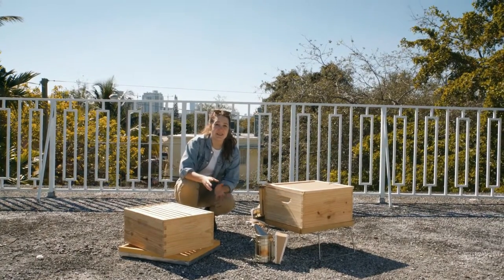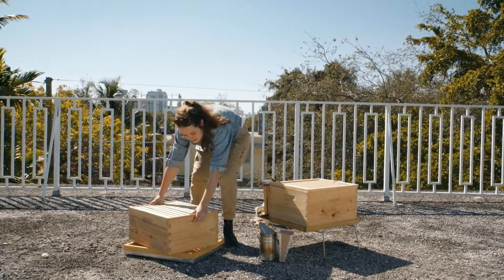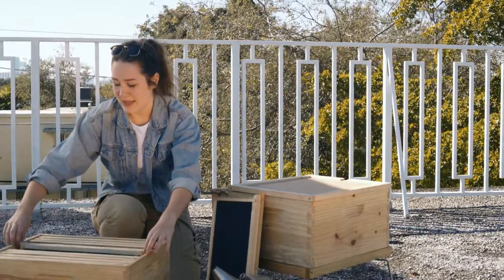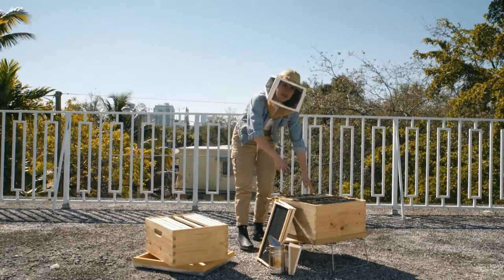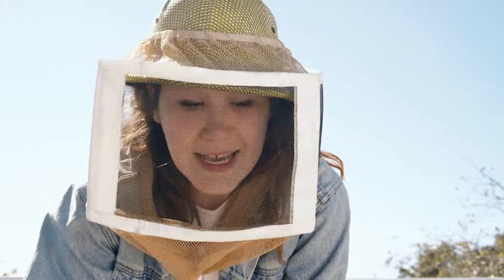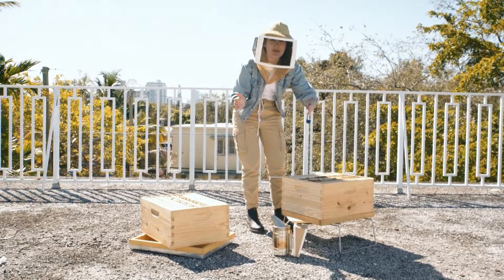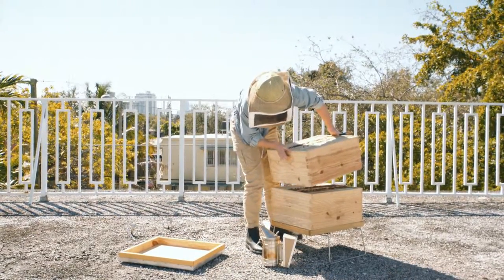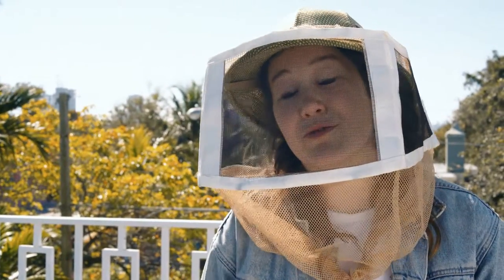Add a second box